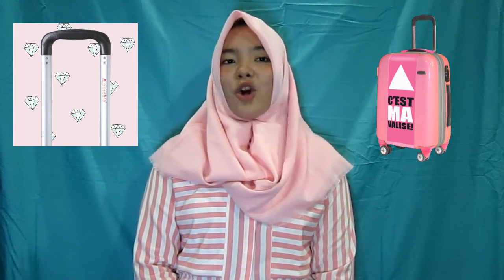A Suitcase by Jenni Afriyani